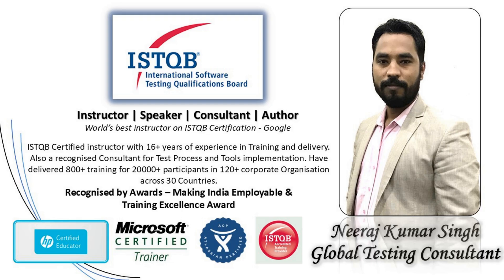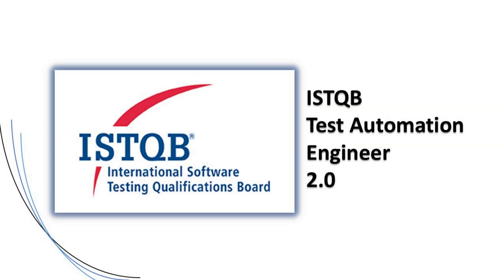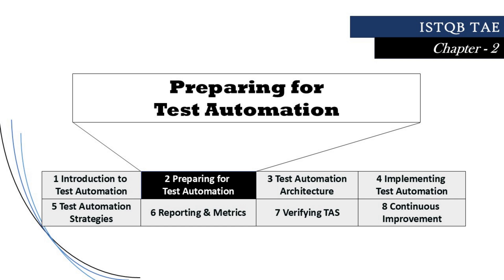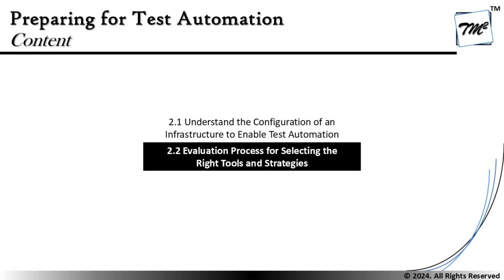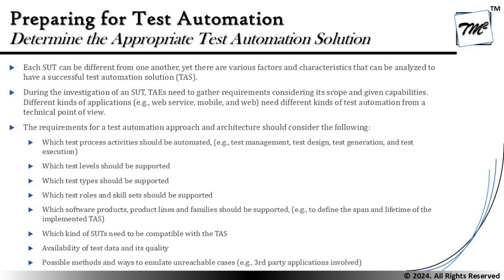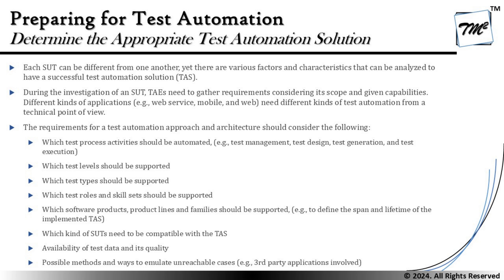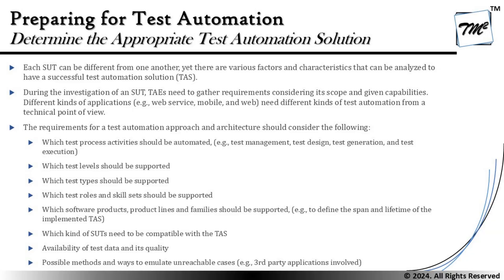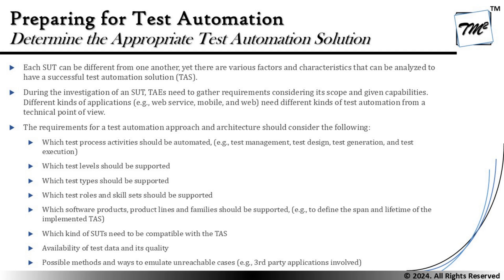ISTQB Test Automation Engineer v2.0 | Tutorial 06 | Evaluation Process for Selecting the Right Tools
Hello Friends,

This tutorial will drive individuals about the discussions of topics from Chapter 2 of ISTQB Test Automation Engineer 2.0 preparing you for cracking your exams in the first attempt..

ISTQB Tutorials,
ISTQB TAE Exam Pattern,
Requirement for Test Automation Approach,
Determining Test Automation Solutions,
Tools Evaluation,